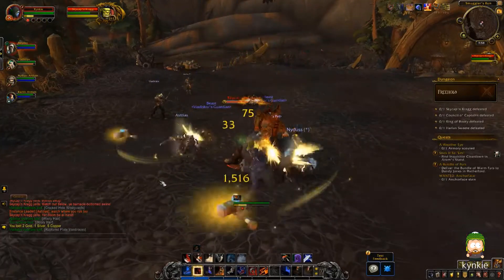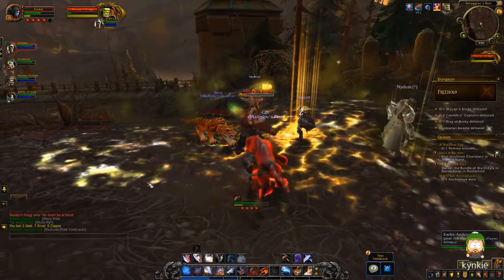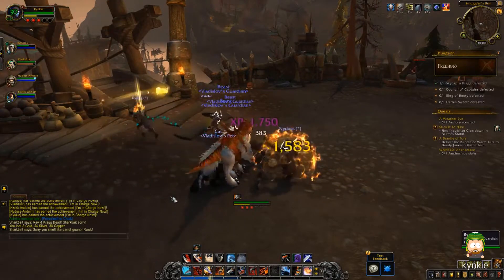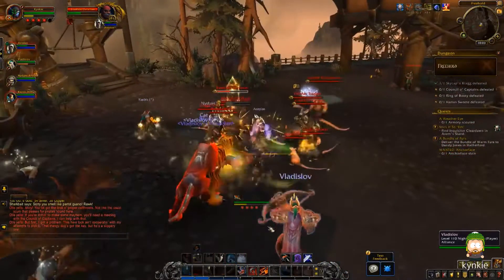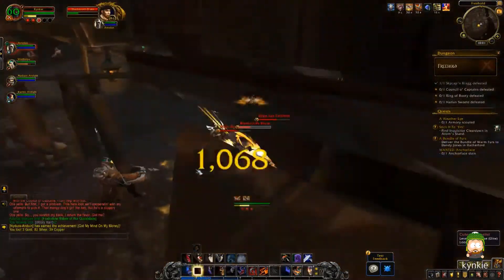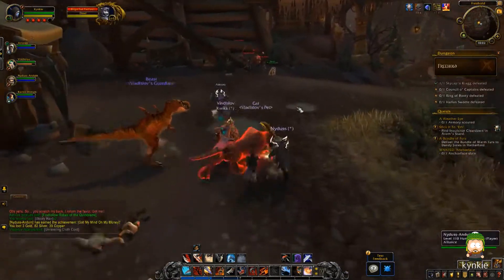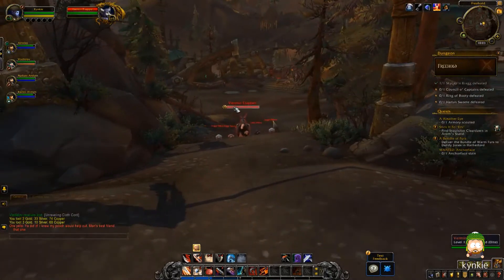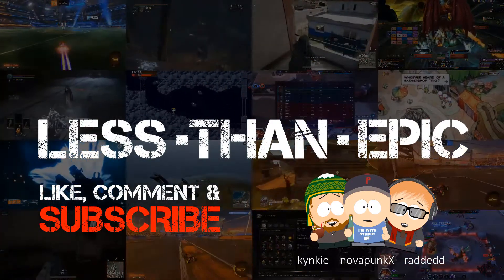Battle for Azeroth Alpha | New Dungeon Freehold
Battle For Azeroth is starting to take shape join us as we take a look at all of the new content and class changes that we can expect heading into 8.0.